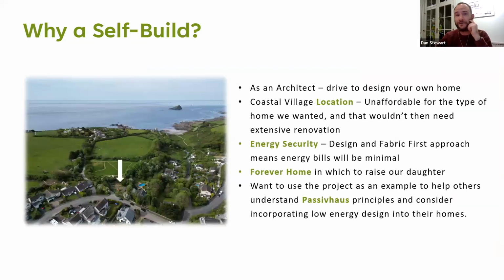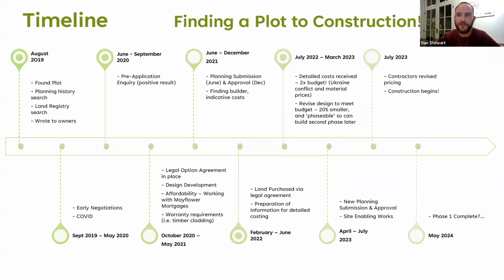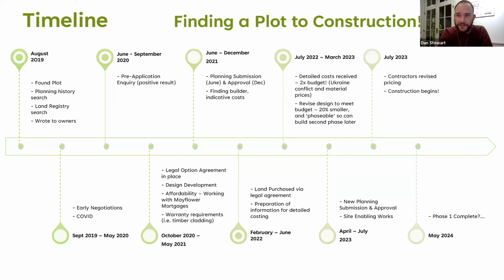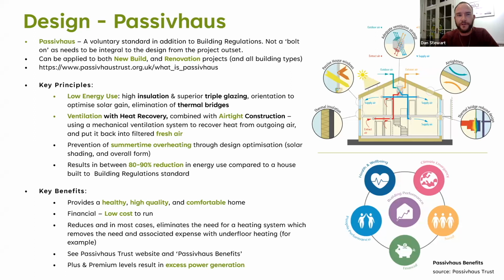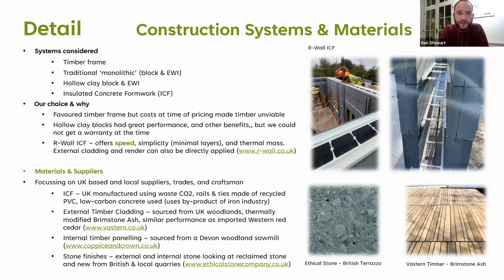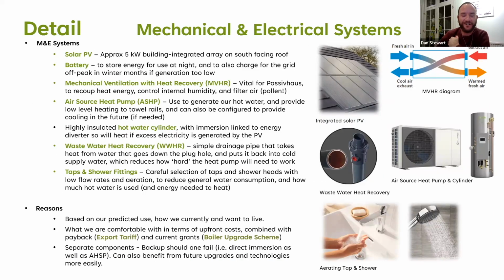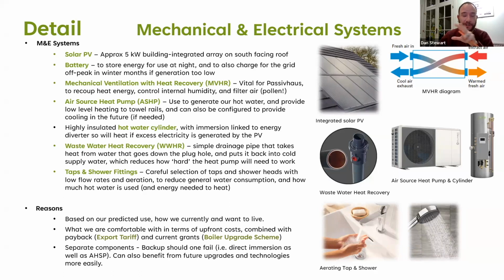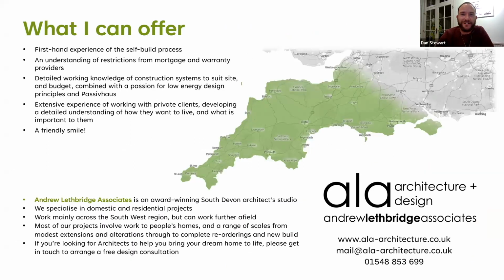Behind The Build: A Live Look Into A Low Energy Self Build with Dan Stewart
Dan is passionate about low energy design, a key driver for his own self build project, and will share how he has designed his home, the system choices he has made, and will reflect on his own self-build experiences to date.

This masterclass is for you if you are considering your own self-build and are at the start of your journey, or indeed are part way through and interested in how you can incorporate low energy, Passivhaus design principles to minimise your long-term energy costs.

As always if you need help with your self build at any stage head on over to Build Manager, where the team, with their years of experience, can help you!

More About Dan Stewart: Dan is an experienced architect with 15+ years experience in the industry. As a fellow self builder, if you wish to follow his and Clare's journey, they are documenting their own build on instagram.

More About ALA ARCHITECTURE: Andrew Lethbridge Associates is an award-winning South Devon architect’s studio, specialising in domestic and residential projects. We work across the South West, and most of our projects involve work to people’s homes and a range of scales from modest extensions and alterations through complete re-orderings and bespoke new homes. If you’re looking for South Devon Architects to help you bring your dream home to life, get in touch to arrange a free design consultation at your home or site.